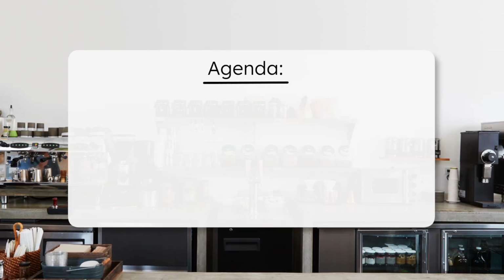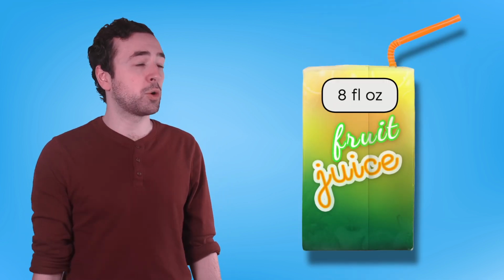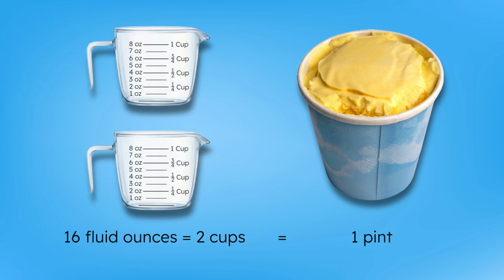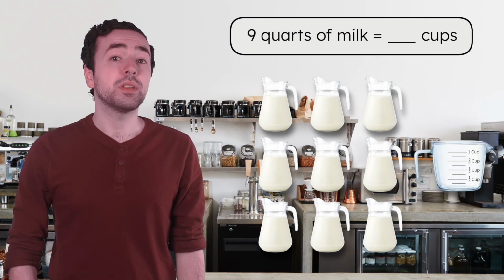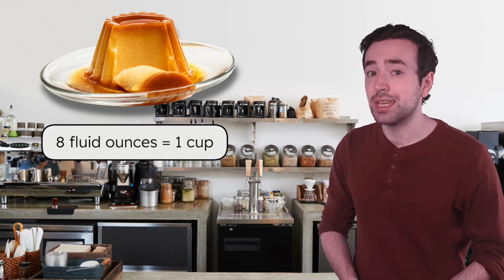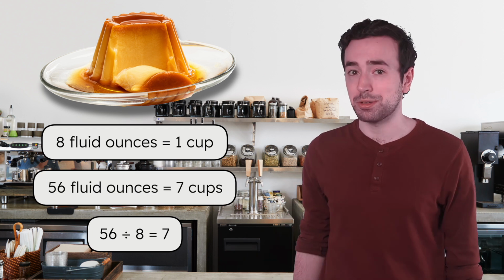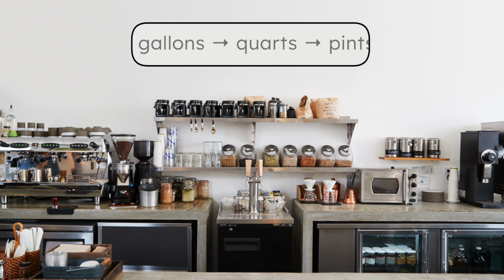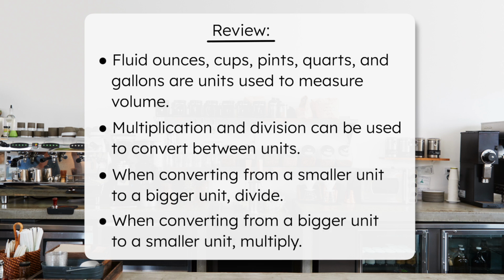Customary Volume Measurements - How To Measure and Convert Cups, Pints, Quarts, and Gallons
Let’s practice measuring volume! In this math lesson for fourth graders, students will explore customary volume units, such as fluid ounces, cups, pints, quarts, and gallons. They will learn when to use each unit and how to convert between them using multiplication and division. This lesson is from Miacademy’s Math: Level E course.